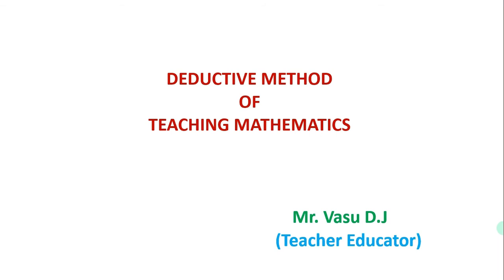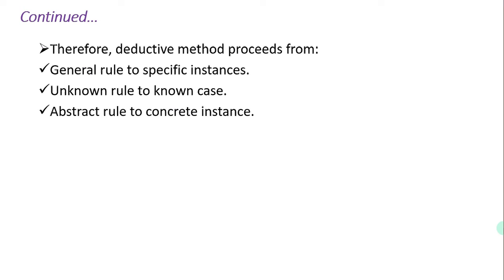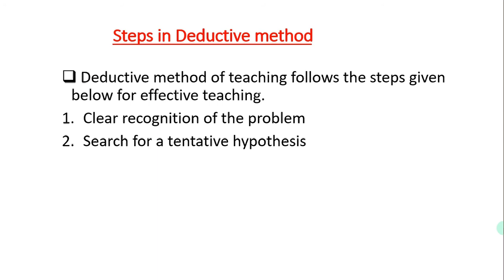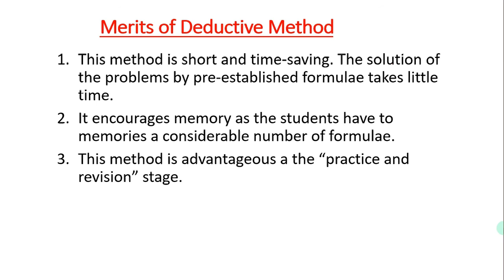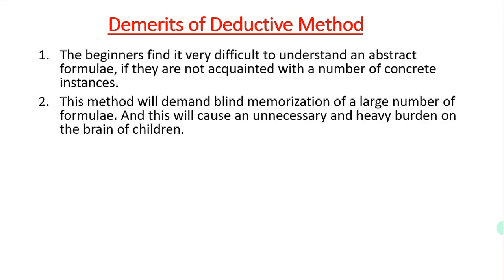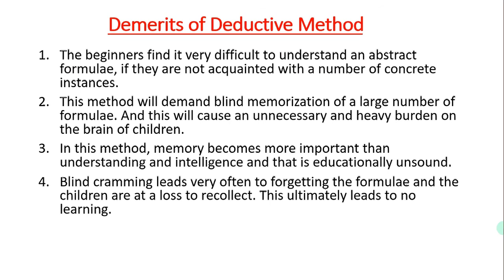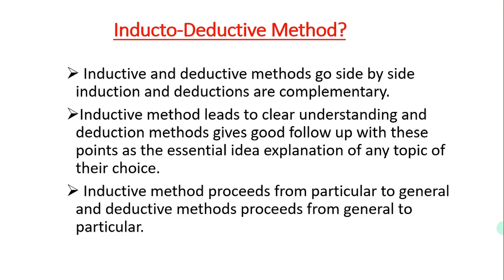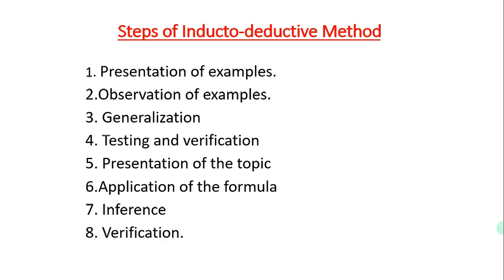Deductive Method Of Teaching Mathematics.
Show me your LOVE and SUPPORT for ever.